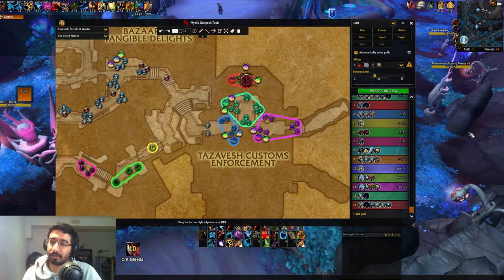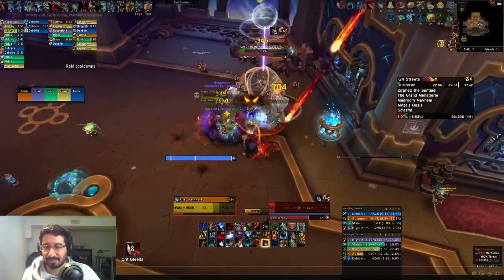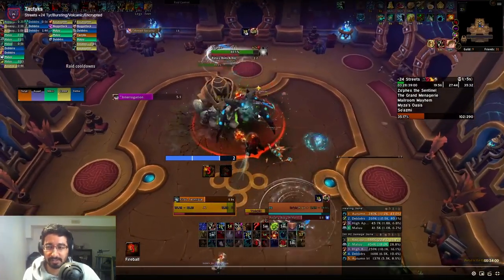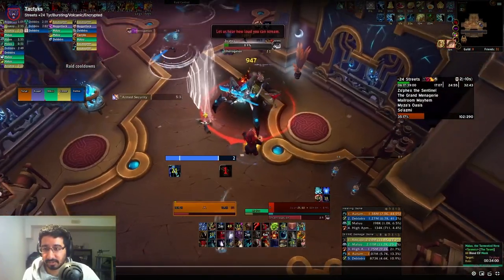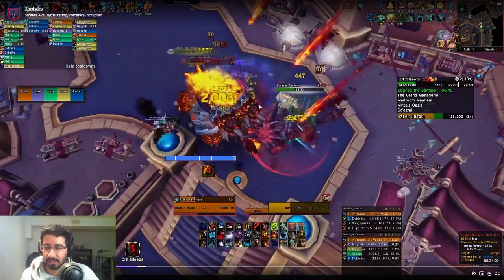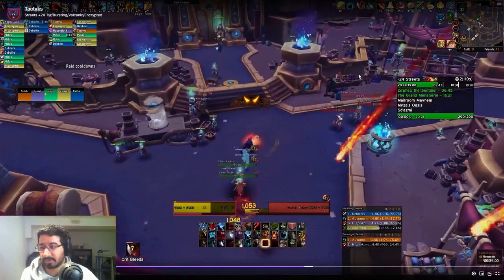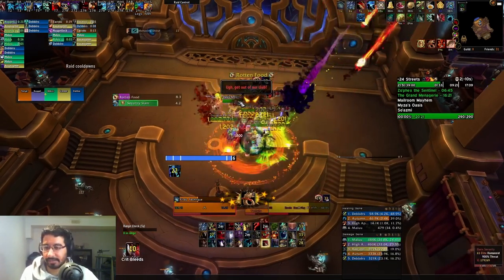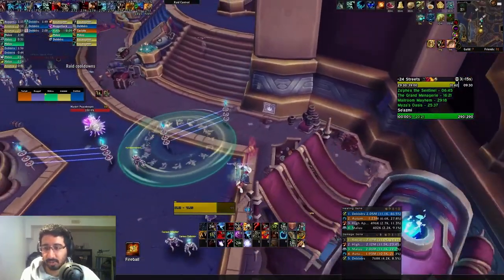Tazavesh: Streets of Wonder Advanced Routing Guide | Shadowlands Season 3 M+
My Advanced routing series continues, this time looking at a +24 Streets run on my Guardian Druid. I'll discuss some interesting uses of the season 3 Encrypted Affix, as well as other routing decisions, my thoughts on how to handle and possibly adjust teach pulls and more.